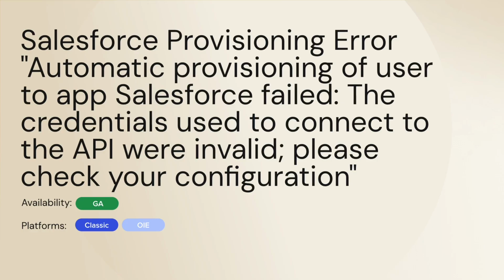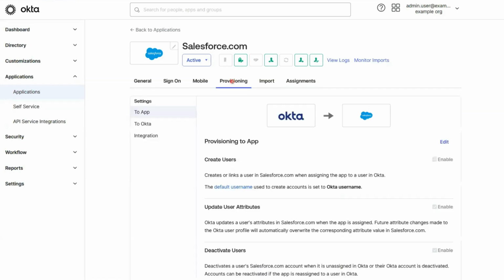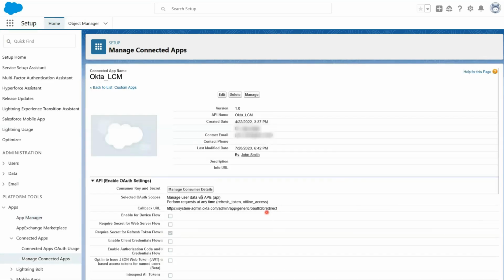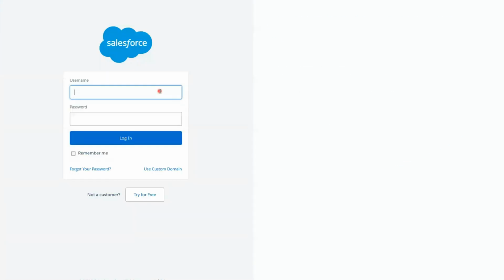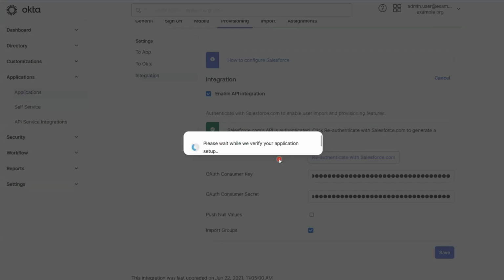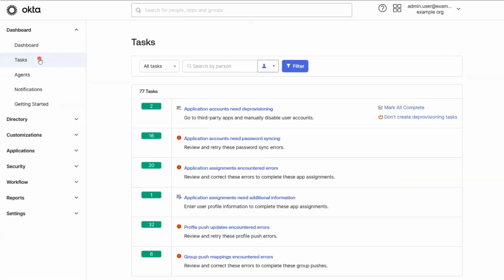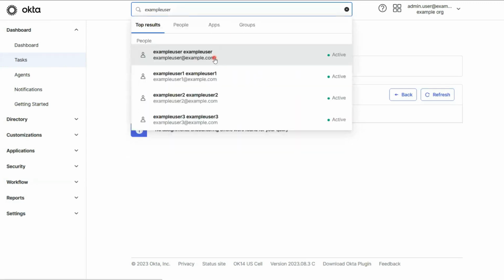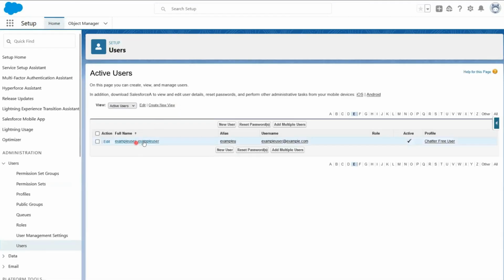Troubleshooting Error "The credentials used to connect to the API were invalid..." | Okta Support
In this video, you will learn how to troubleshoot the Salesforce Provisioning and Import Error.

Salesforce Provisioning Error:
Automatic provisioning of user to app Salesforce failed: The credentials used to connect to the API were invalid; please check your configuration.

Salesforce Import Error:
An error occurred during import. The credentials used to connect to the API were invalid; please check your configuration.